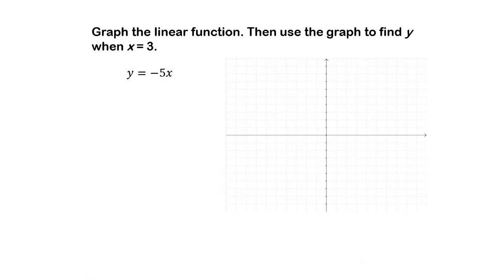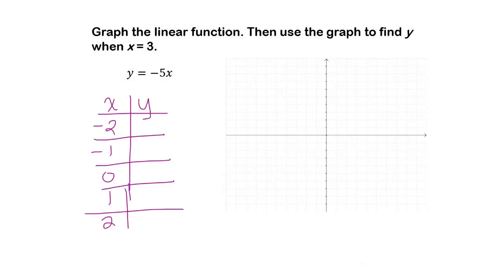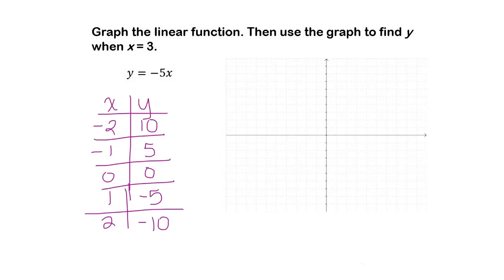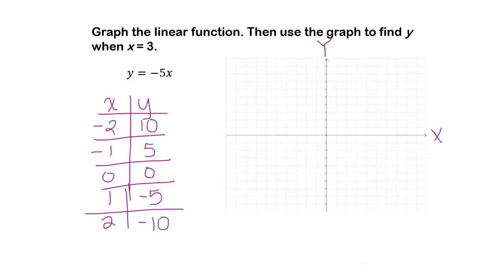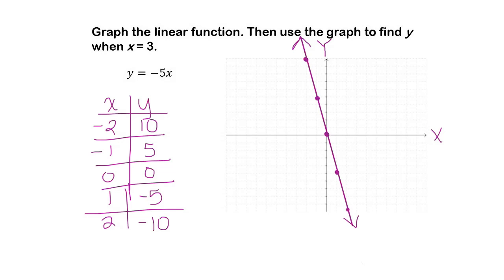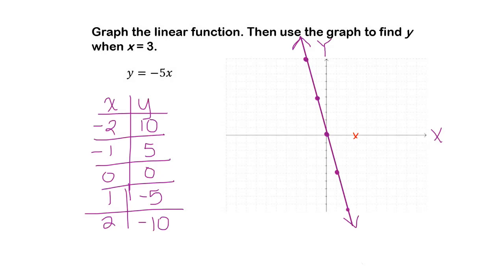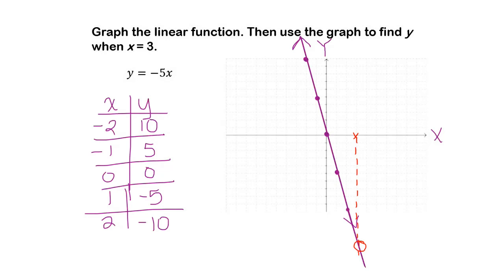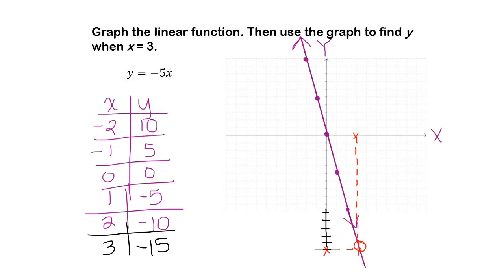Data Analysis and Statistics: Grapht he Linear Function